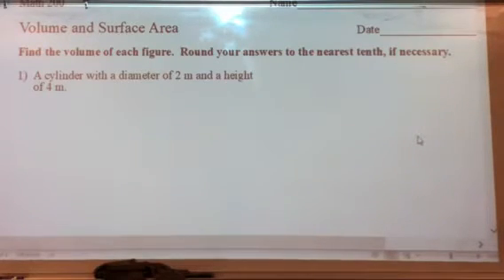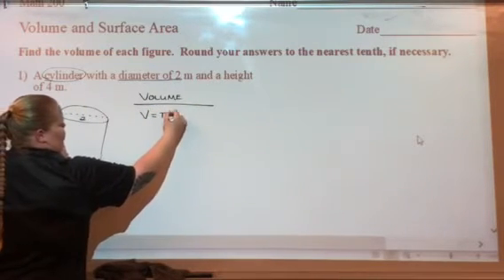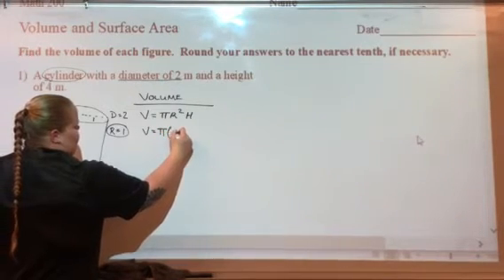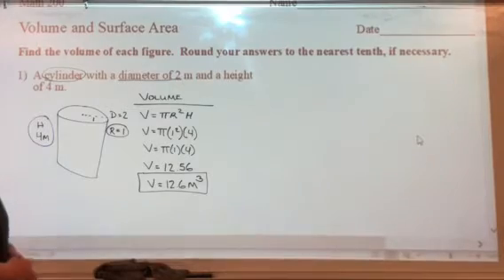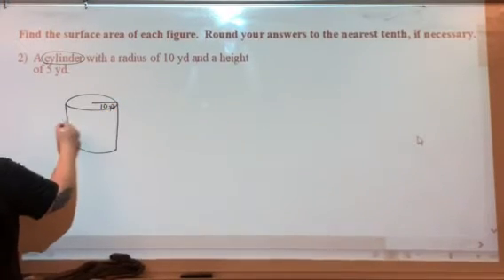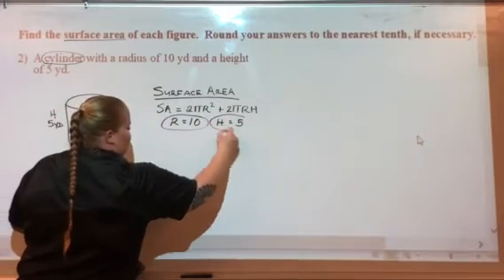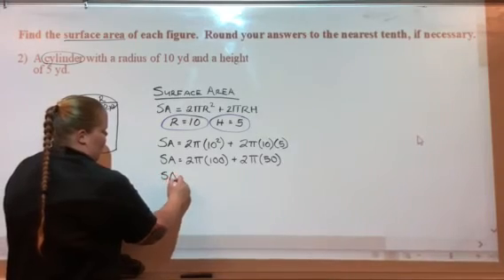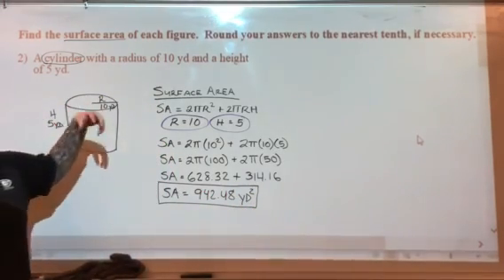Volume and Surface Area of Prisms and Cylinders